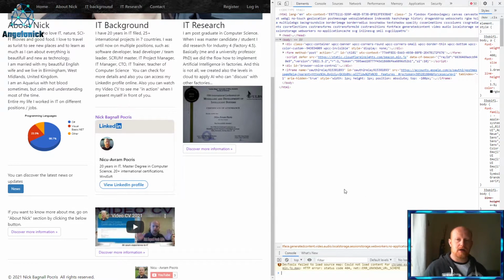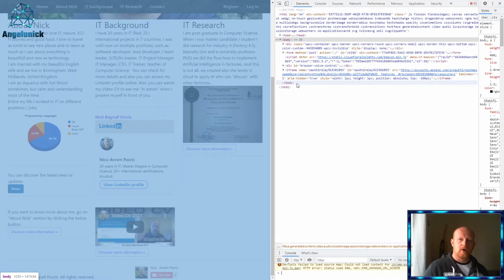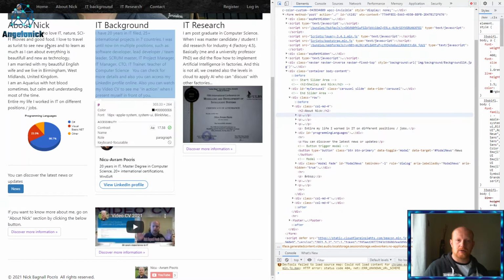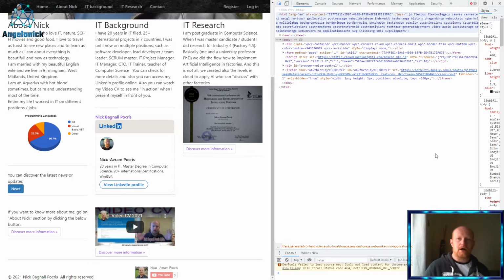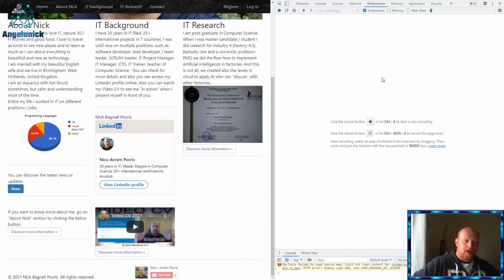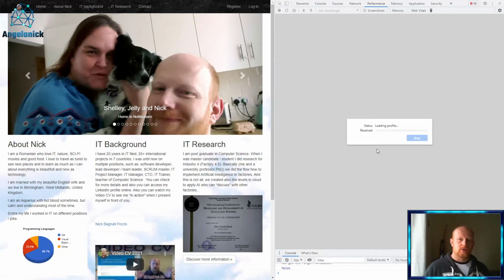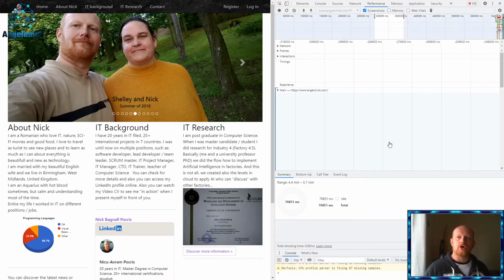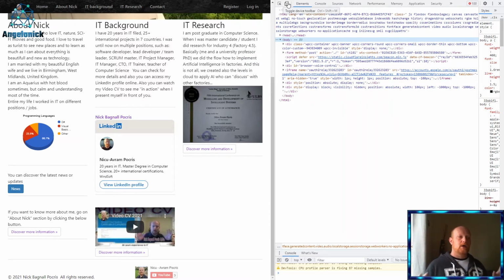See the script and test a webpage without any IDE or development tools